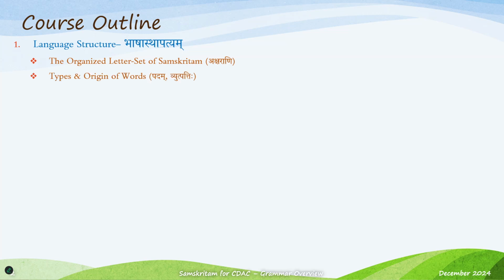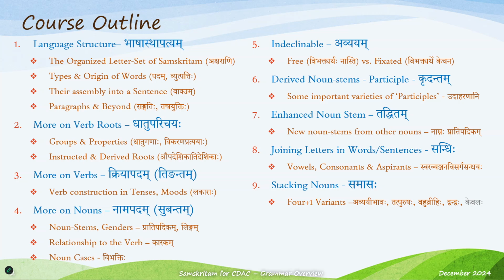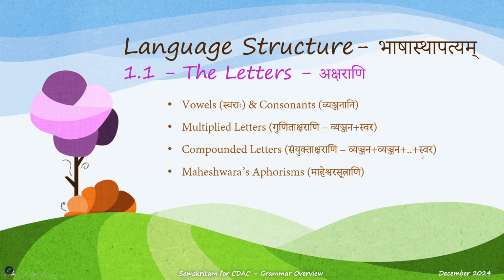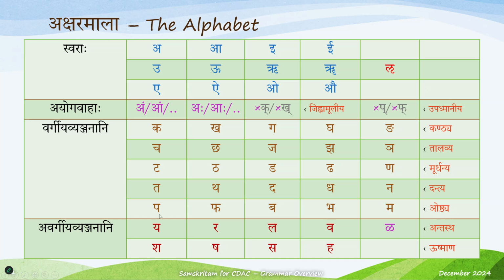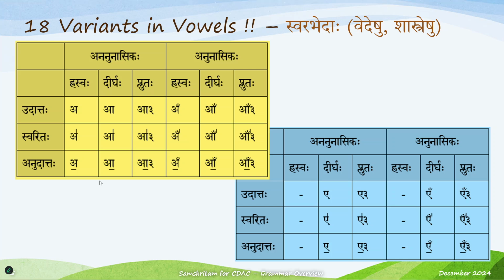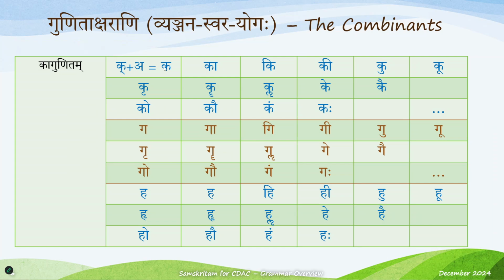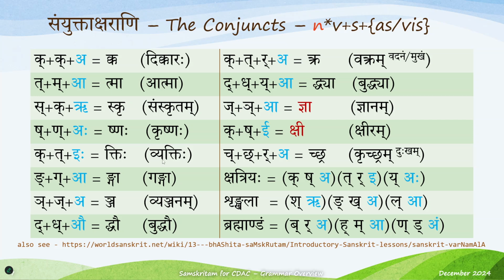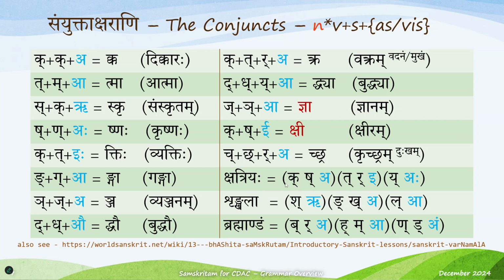S01 - SamskritaVyakaranam (CDAC) 2024-25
Samskritam Grammar Summary Course for CDAC - Session 01